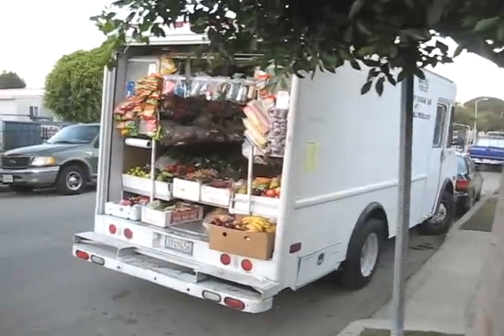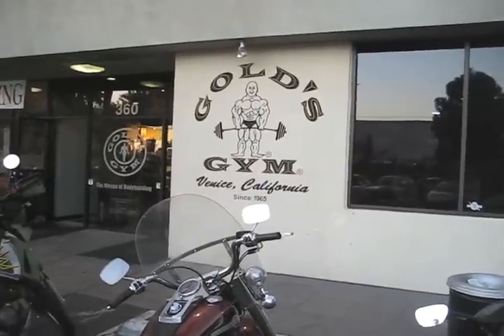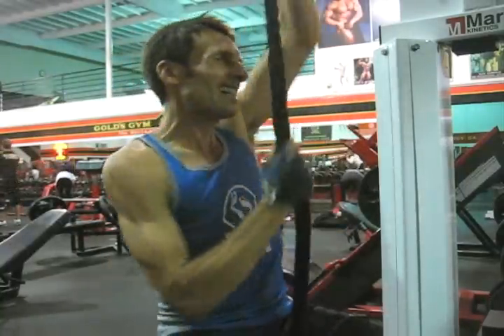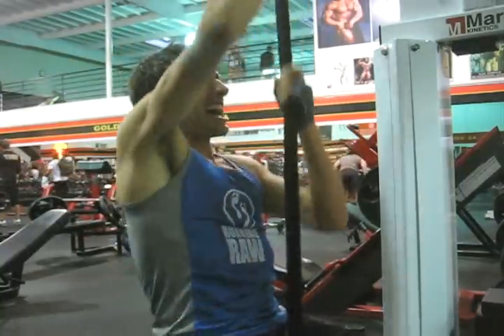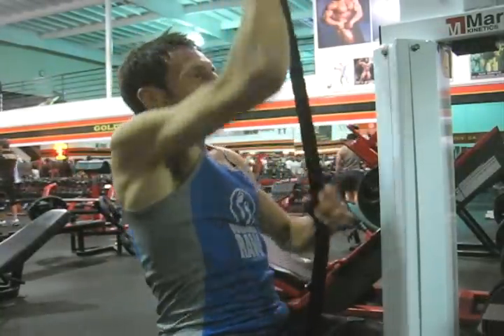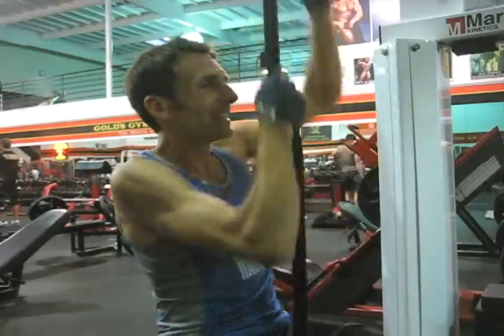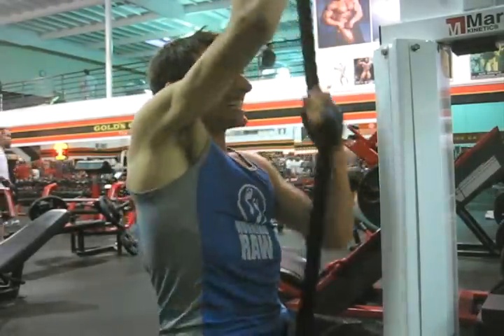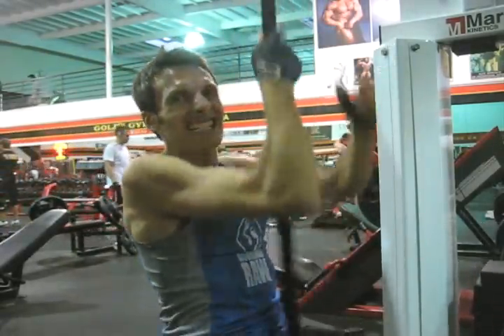Viper Rope Climber - Stairclimbing Secret Weapon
In this episode of the Running Raw Project: Tim takes us on a short tour through Venice, CA to Gold's Gym to demonstrate his secret weapon for stairclimbing success - The Viper Rope Climber